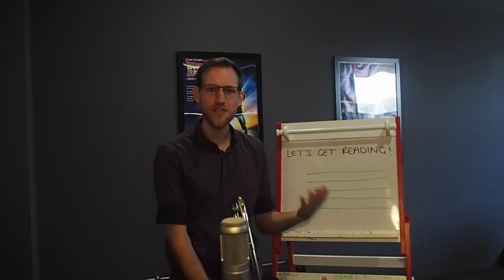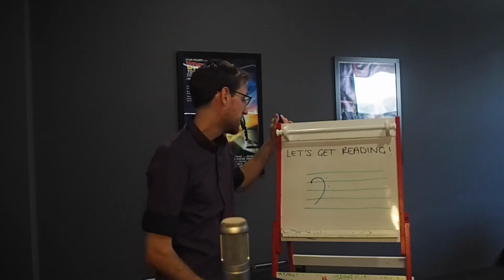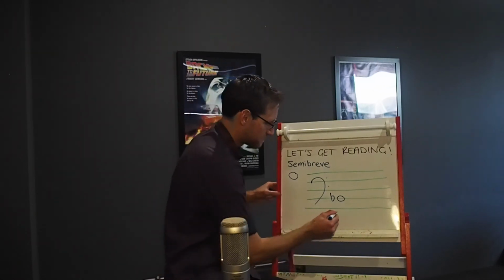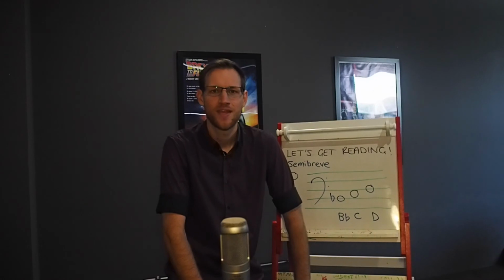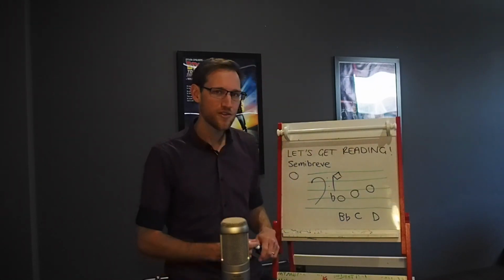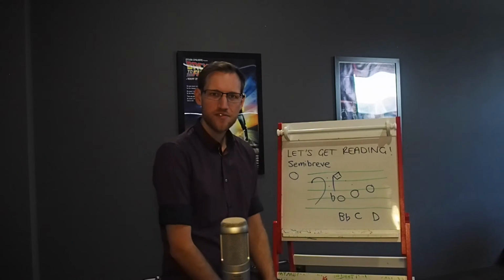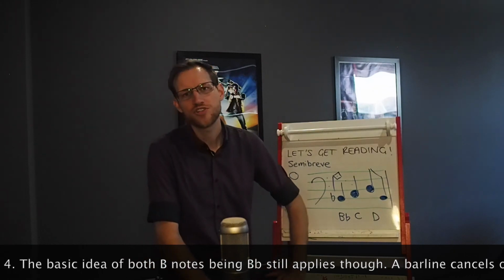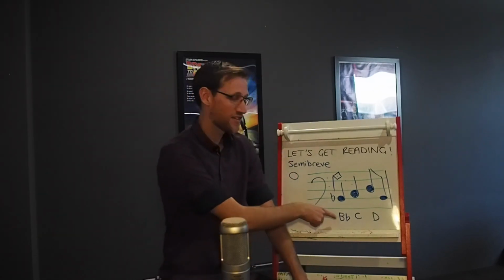Let's Get Reading - Low Brass Demonstration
It's just below the Long Note Games button :)